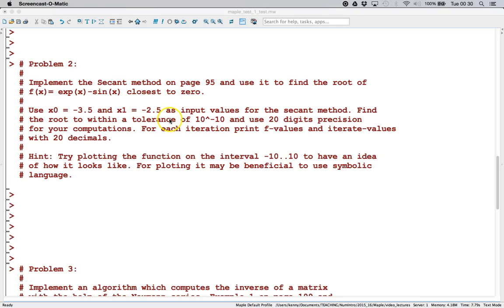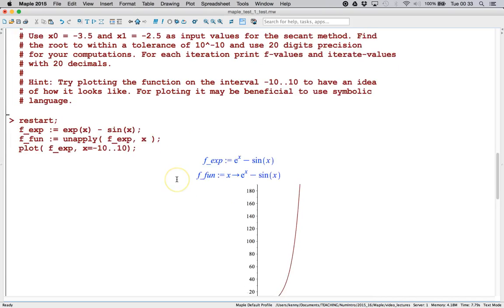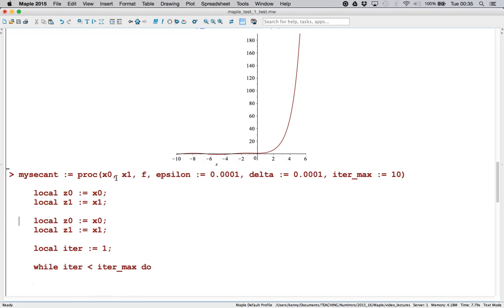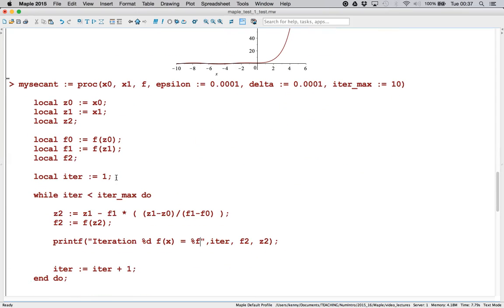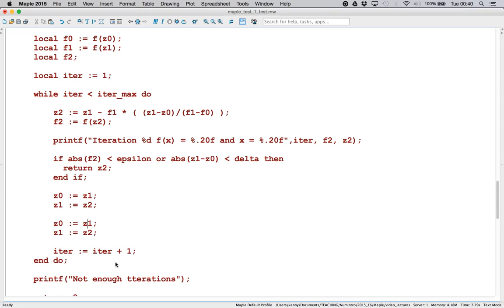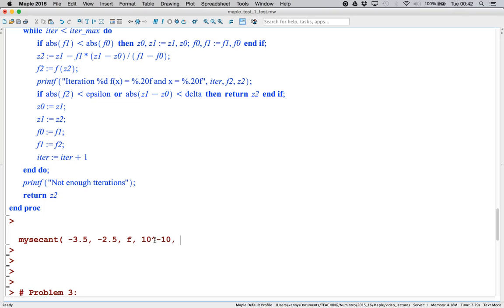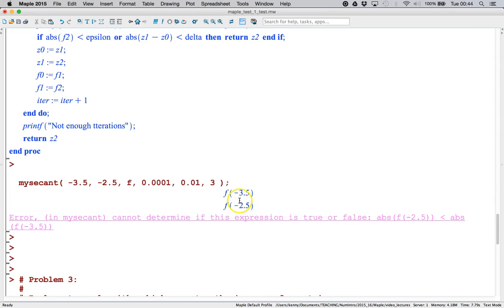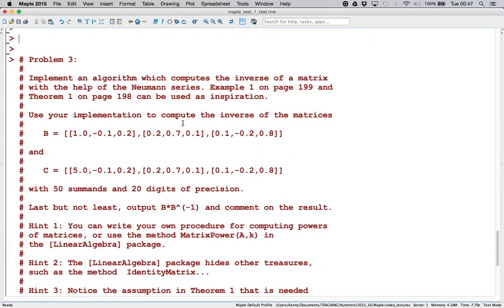Maple Programming Test 1: Problem 2